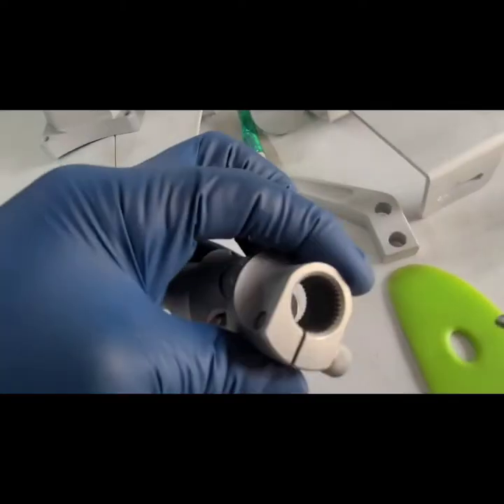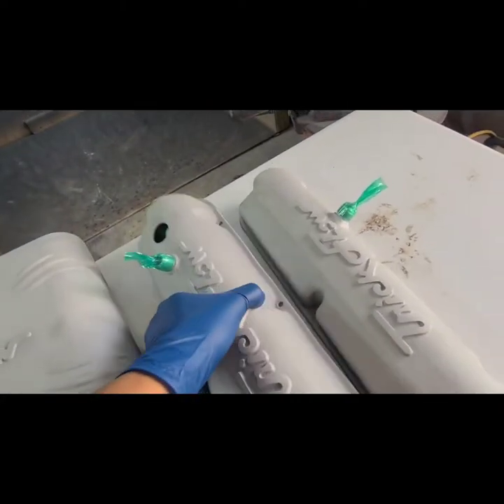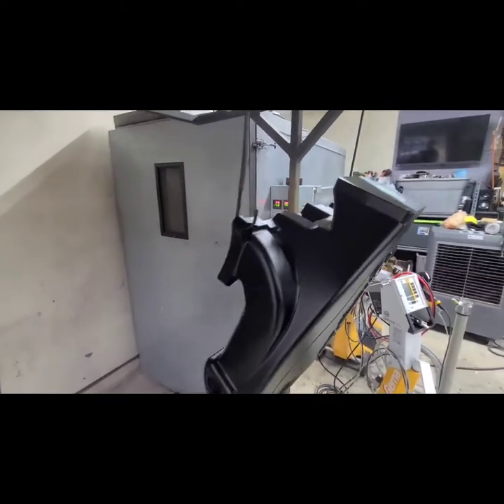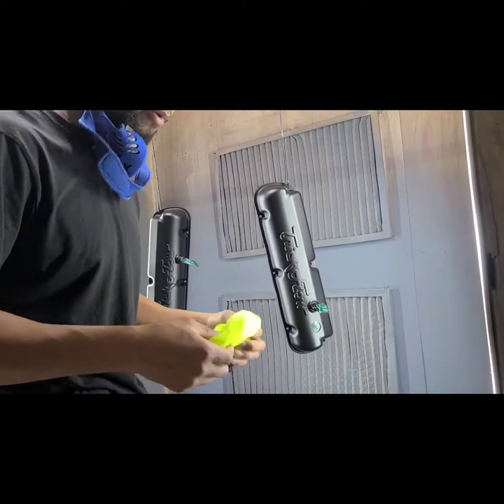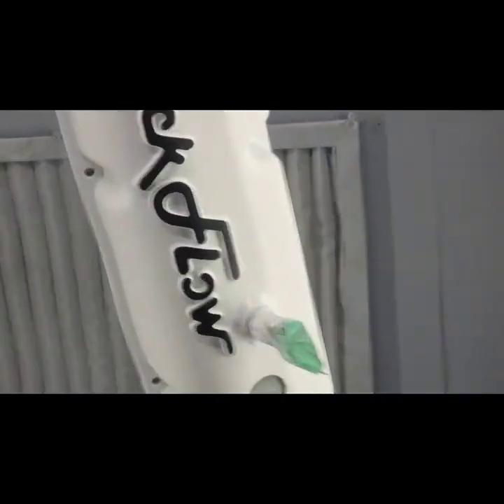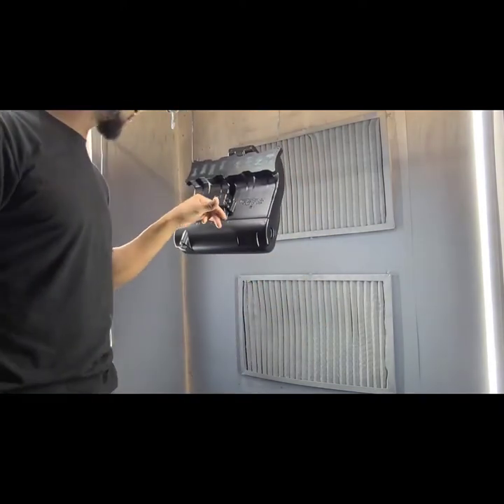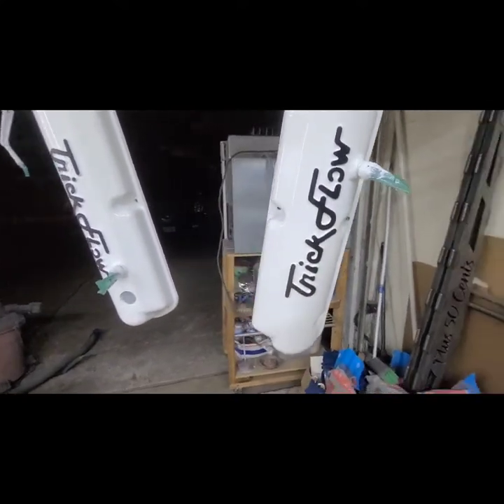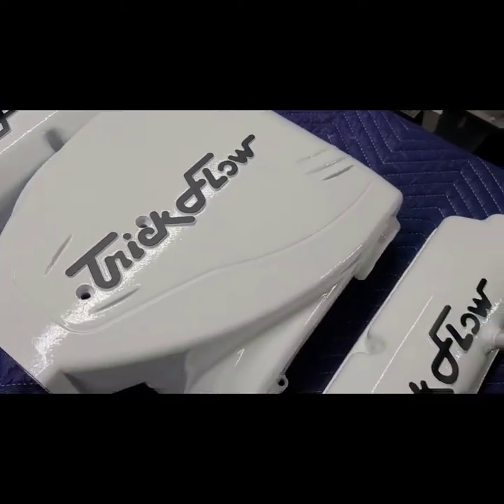How to 2 Tone with Powdercoat THE RIGHT WAY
Here's a few pointers on how we do the 2 tone process.

Musician: @iksonmusic

Musician: @iksonmusic

Musician: @iksonmusic